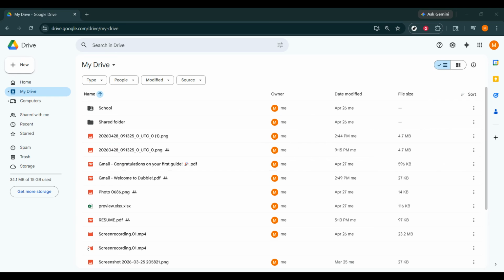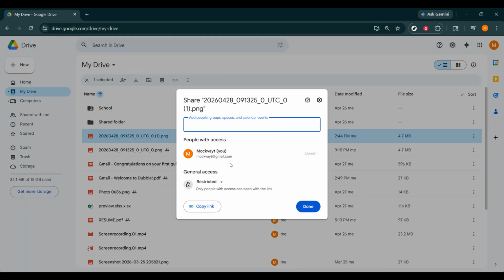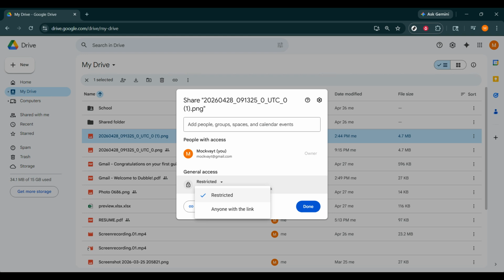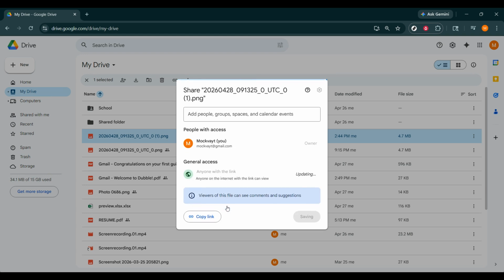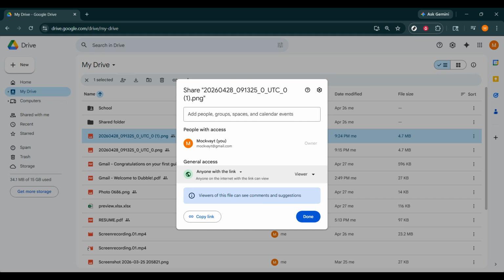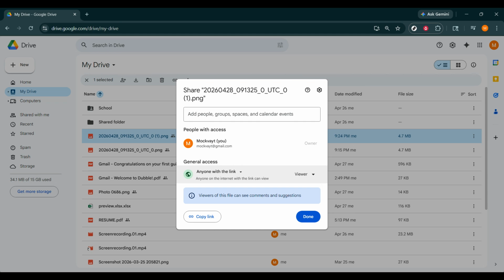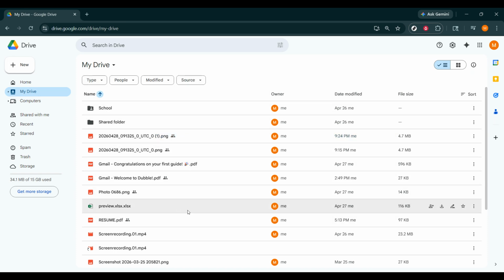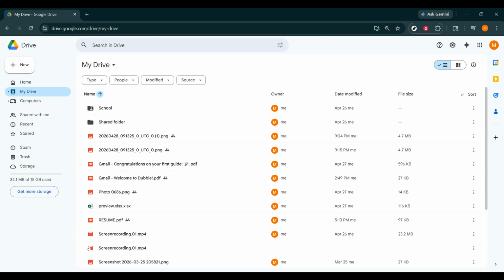How To Fix Google Drive Sharing Link Not Working (Easy Guide)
Learn how to fix a Google Drive sharing link that is not working by updating permissions, changing access to Anyone with the link, and testing common troubleshooting steps.

🕚Timestamps:
0:00 Intro
0:28 Open Google Drive and Select Your File
0:54 Open Share Settings
1:18 Change General Access to Anyone with the Link
1:43 Set Viewer, Commenter, Or Editor Permissions
2:03 Copy The Updated Link and Click Done
2:17 Troubleshooting Broken URLs
2:37 Test In Incognito Mode
2:53 Check Google Drive Storage Limits
3:08 Recap and Outro

✍️What You'll Learn In This Video:
• How To Fix Google Drive Sharing Link Permissions
• How To Change Google Drive General Access Settings
• How To Set Viewer Commenter Or Editor Access
• How To Copy And Test A Working Share Link
• How To Troubleshoot Broken Google Drive URLs
• How To Use Incognito Mode To Check Link Access
• How To Check Google Drive Storage Limits
• How To Share Google Drive Files Safely

💡Pro Tips:
• Use Viewer access unless someone truly needs editing rights.
• Test the link in incognito mode before sending it to others.
• Make sure you copied the full URL with no missing characters.
• For folders, double-check both folder and file permissions.
• If the link is for external users, choose Anyone with the link.